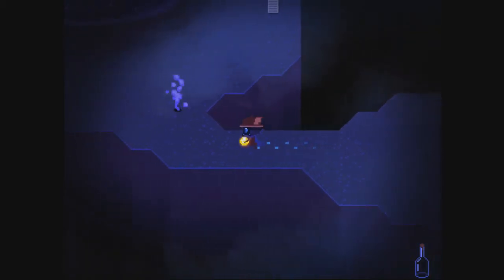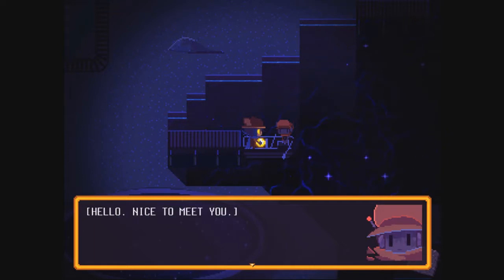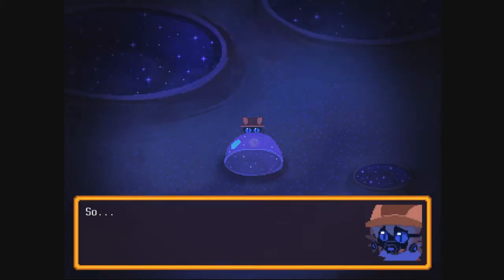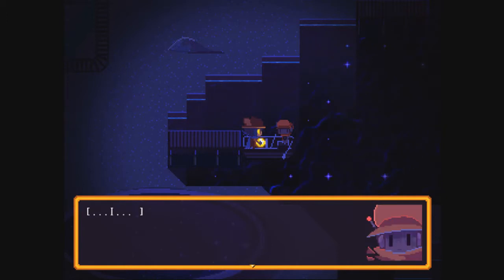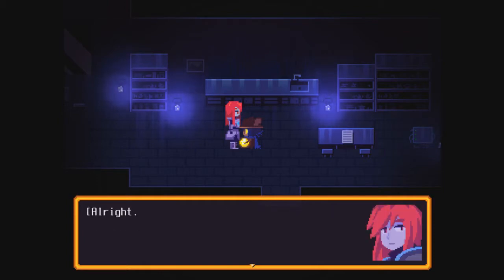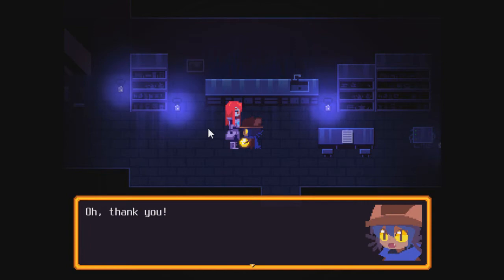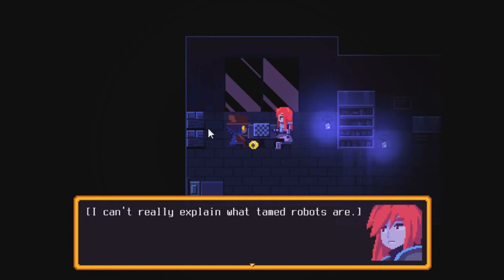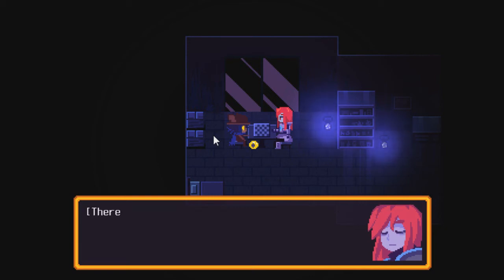OneShot #6 - The Hunt for Blue Phosphor Part 2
i got destroyed in a chess match

▬▬▬▬▬▬▬▬▬▬ஜ۩۞۩ஜ▬▬▬▬▬▬▬▬▬
Links:

Credits:
Thumbnail: Ya boi
Editing: Also ya boi